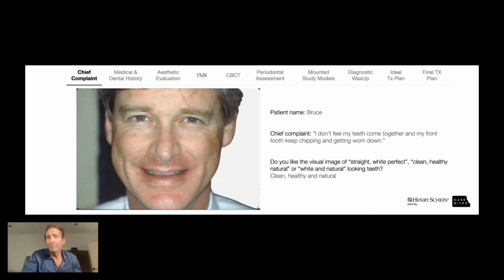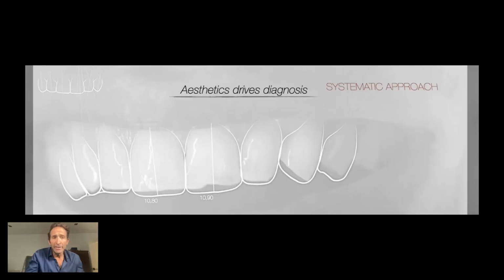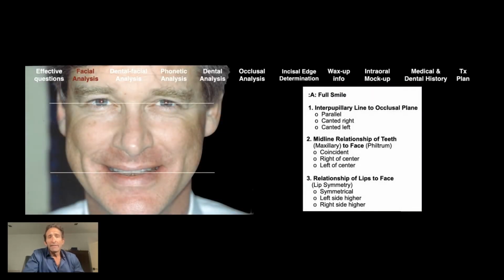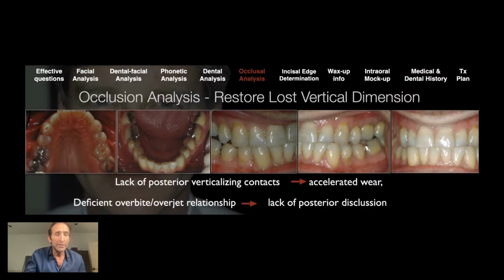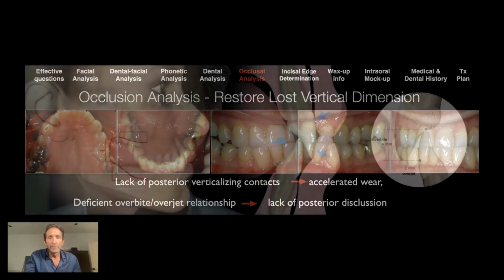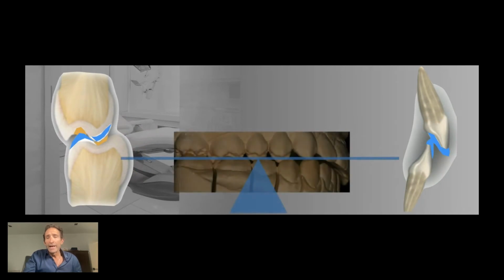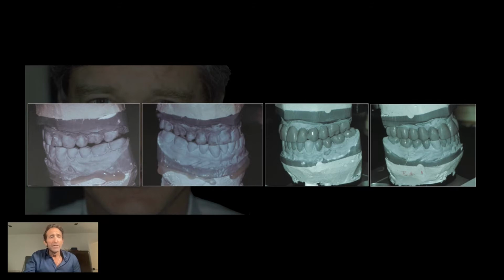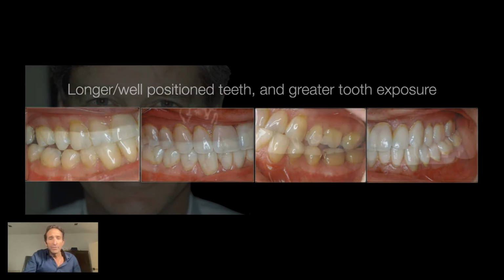Case Bite #9: Revisiting a 30-Year Full Mouth Reconstruction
In this episode of Case Bites, Dr. Jonathan Levine’s patient presents with extremely worn dentition and discomfort in the jaw and bite. An examination, imaging, and a health history intake also indicate ortho treatment, extractions, history of grinding teeth, unstable posterior occlusion, and a retruded maxilla (concave profile).

Dr. Levine walks us through his three-step approach; (1) identify the problem, (2) visualize the solution, and (3) choose the appropriate technique, and how he applies it  to this case to perform a full mouth reconstruction. Dr. Levine presents his treatment plan and case to the team, an interdisciplinary group including prosthodontists, a periodontist, an orthodontist, and a cosmetic dentist. Listen in as the team discusses the case with the team, an interdisciplinary group including prosthodontists, a periodontist, an orthodontist, and a cosmetic dentist.